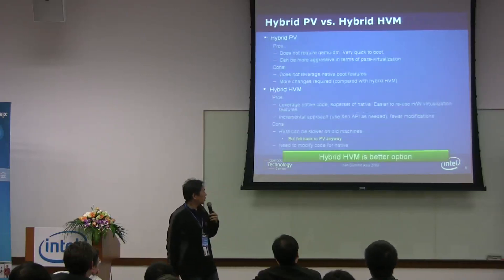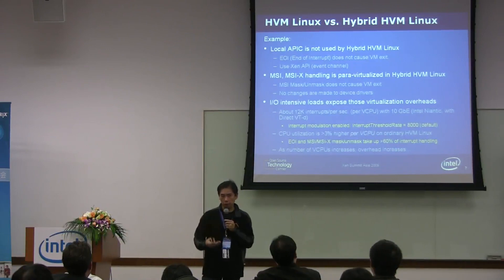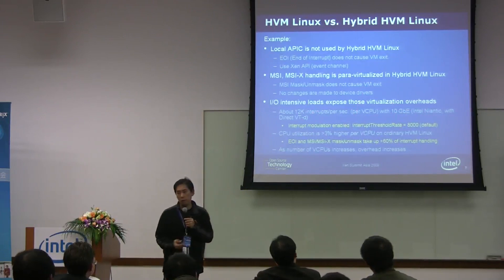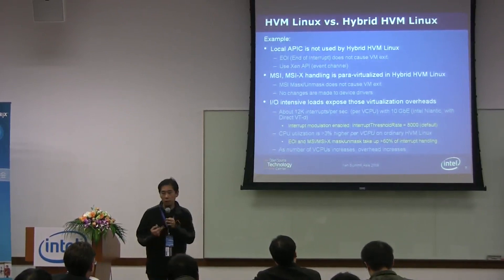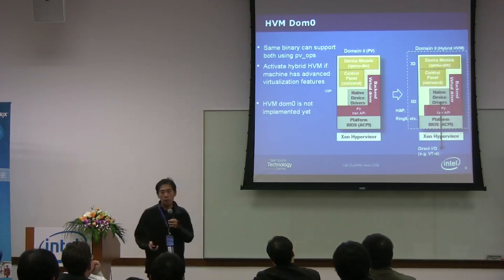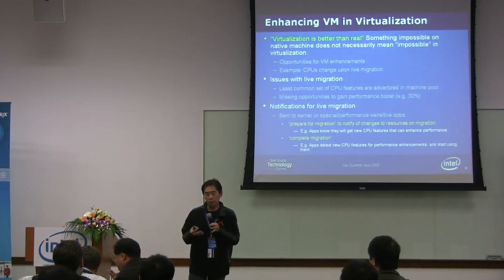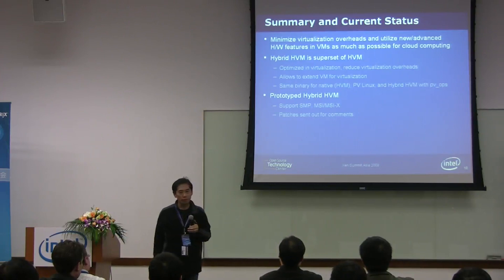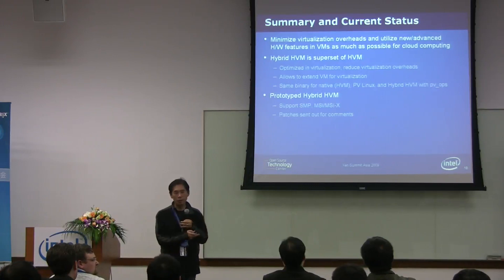Xen Summit 2009 - Jun Nakajima: Optimizing & Enhancing VM for Cloud Computing 2/3